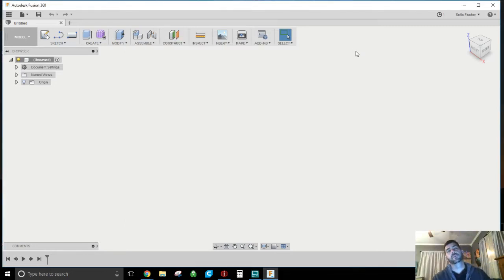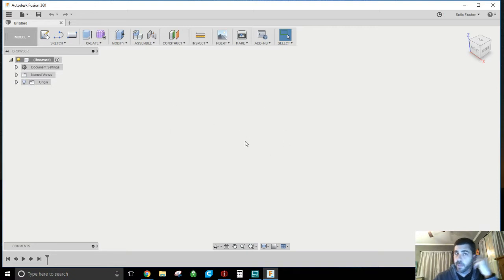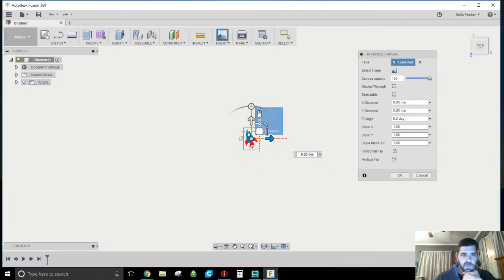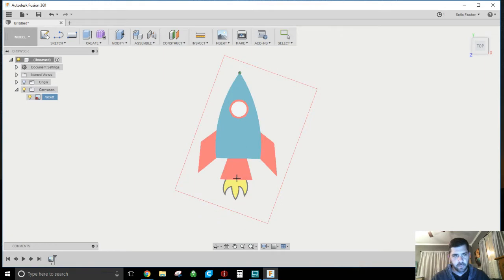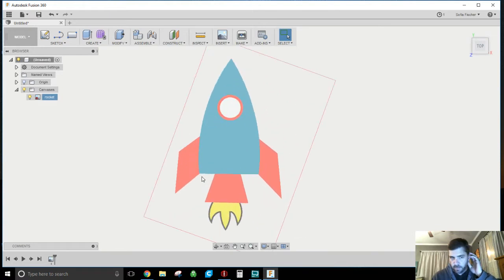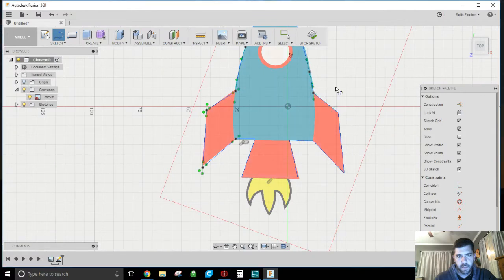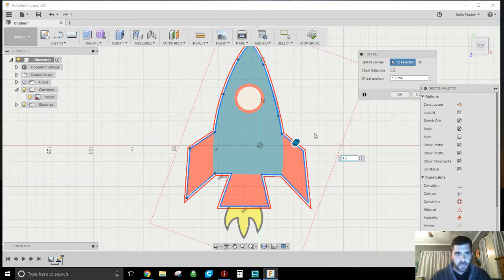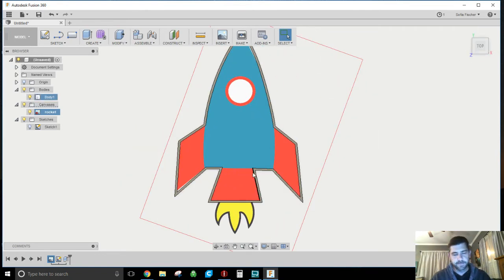C is for Cookie... Cookie is for me - Fusion 360 Cookie cutters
Another quick tutorial on designing cookie cutters in Fusion 360.